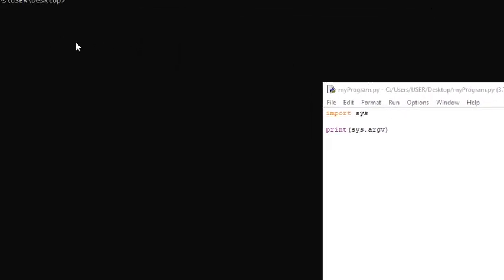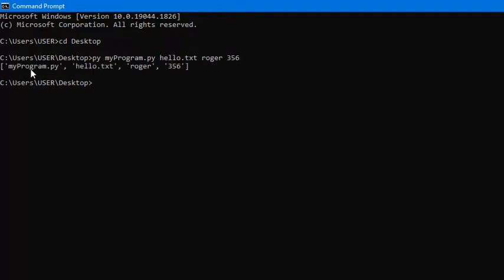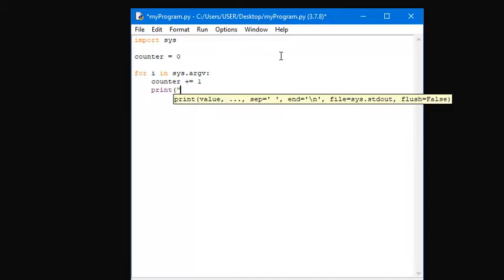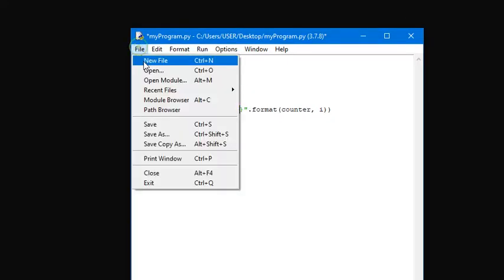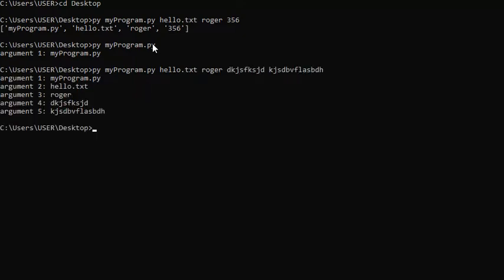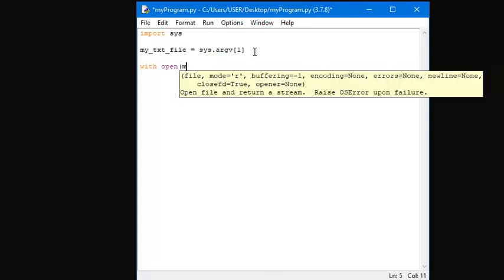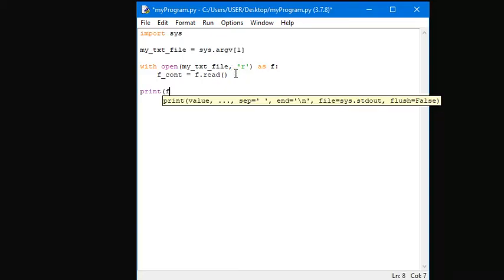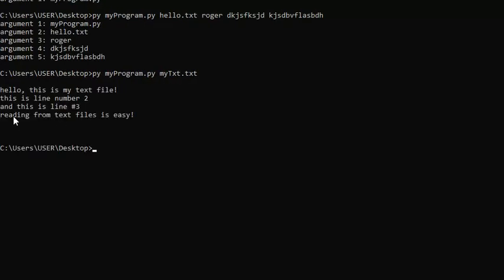Python - Command Line Arguments | sys.argv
using the sys module and the sys.argv list, we can retrieve arguments from the command prompt and use them in our scripts